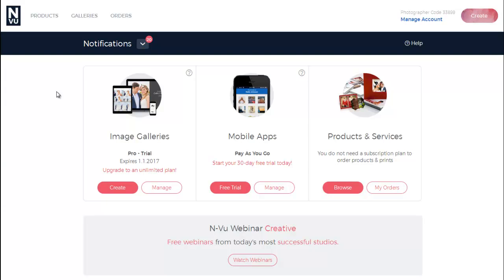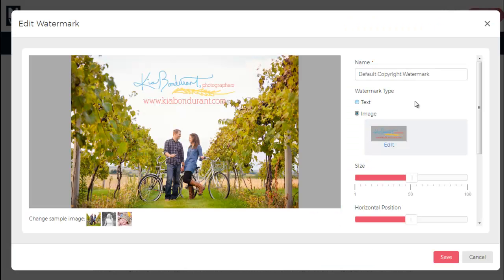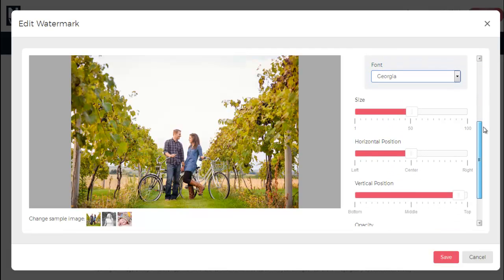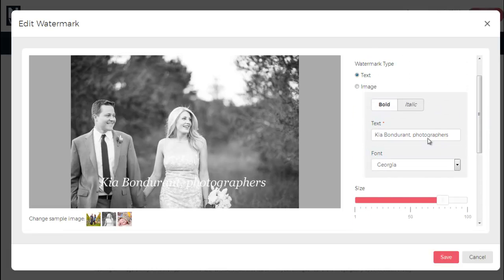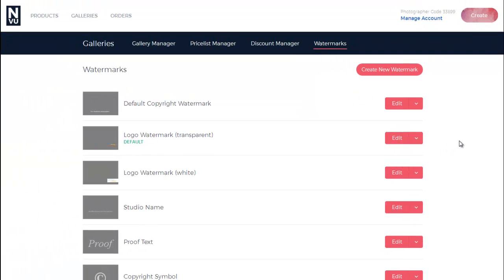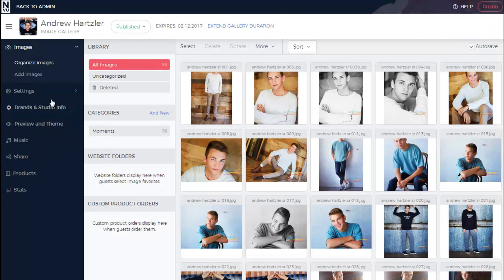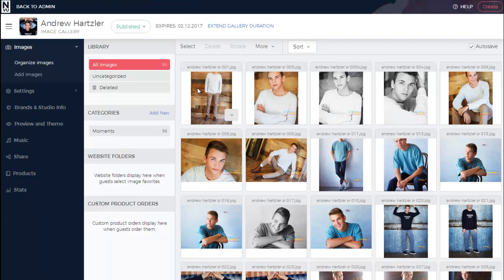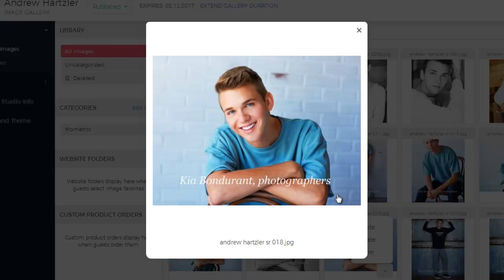Watermark Tutorial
Learn how to quickly and easily change your watermark and text settings on your gallery images. Adjusting size, position, and opacity has never been easier. Even set a default watermark so can yo can just click and go!